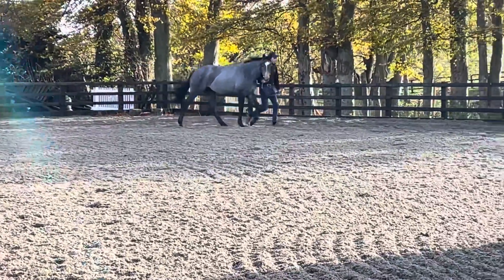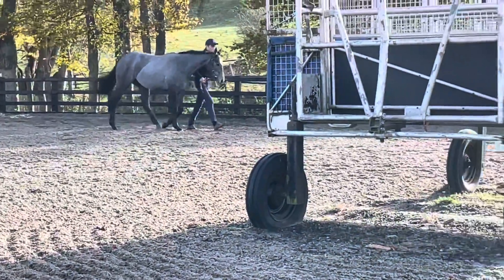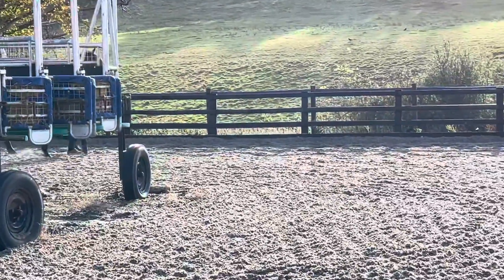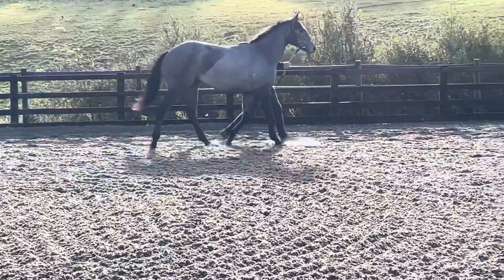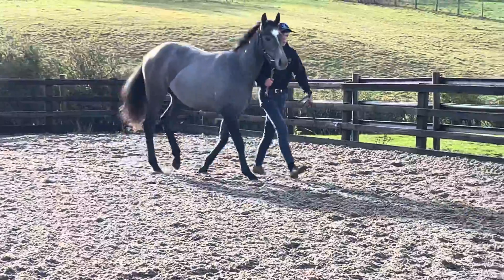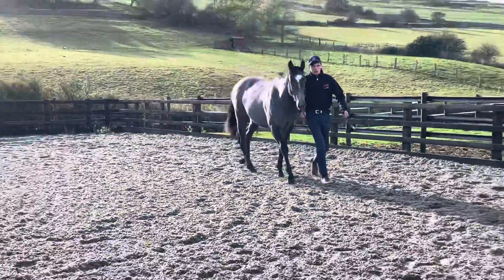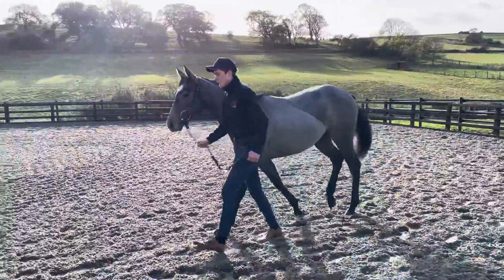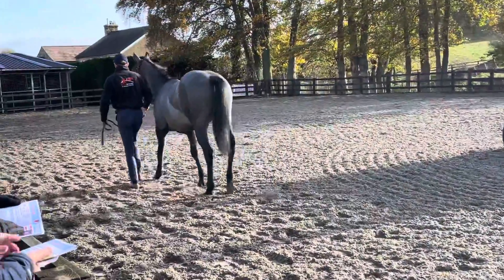Richard Hannon Havana Grey colt parading